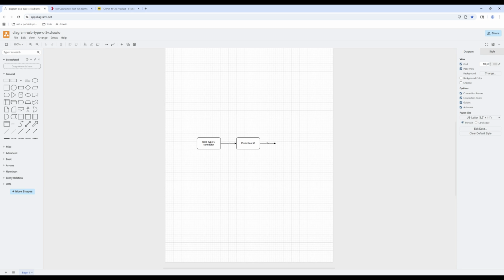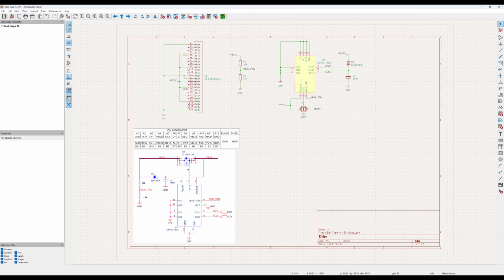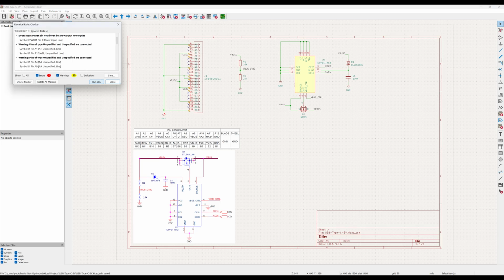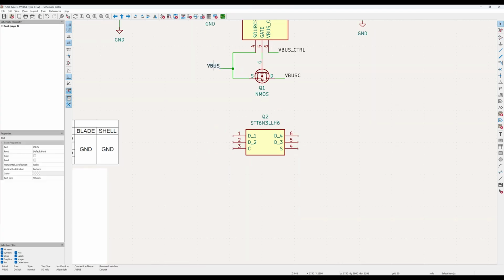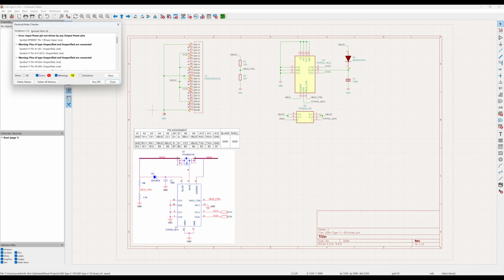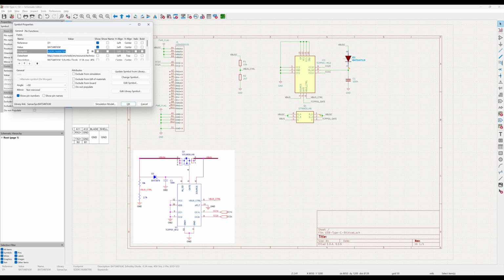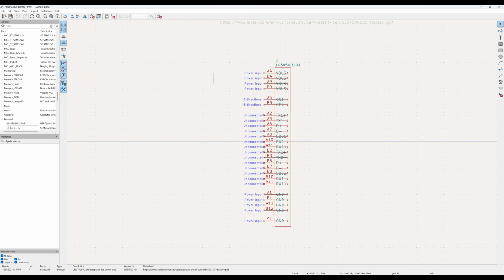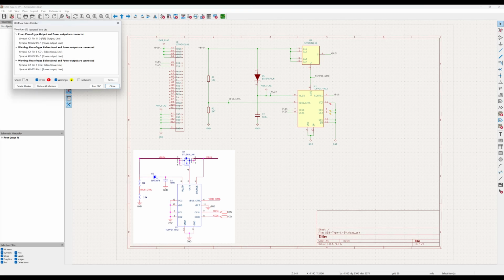How to SAFELY get 5V using USB Type-C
This is a first draft of a 5V USB Type-C power circuit. I will make it better in future videos.